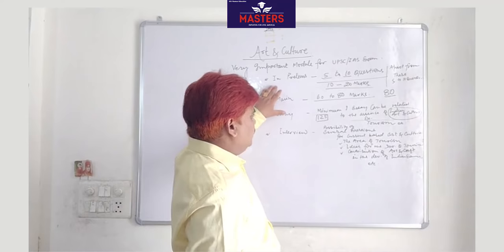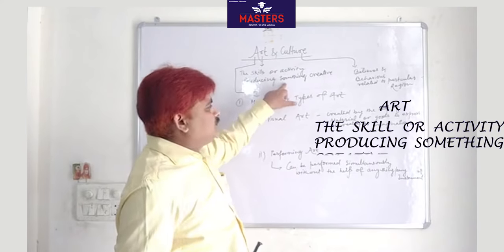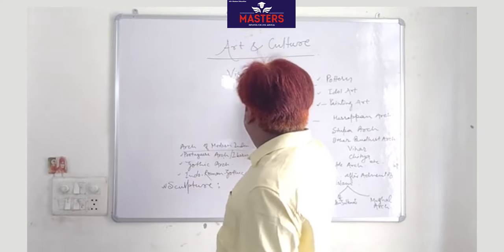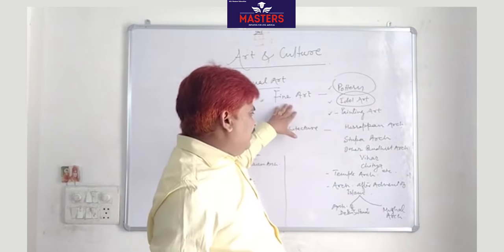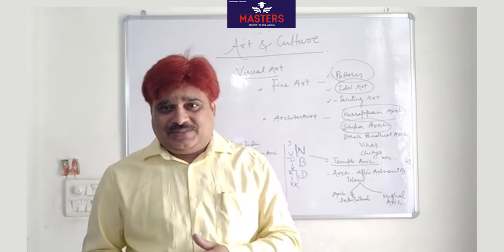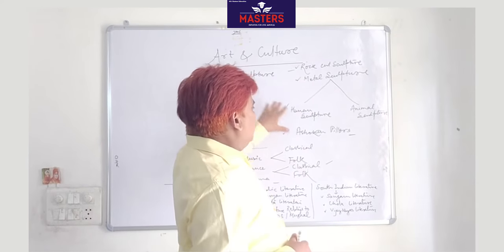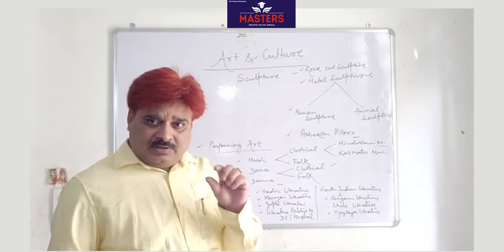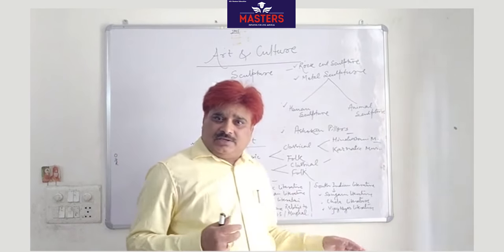AH-00 INTRODUCTION TO ART N CULTURE BY Mr M K MOHIT DELHI FACULTY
copyright - M/S Masters Education